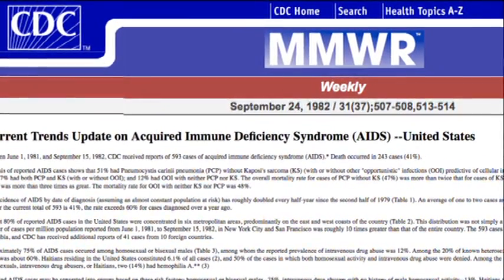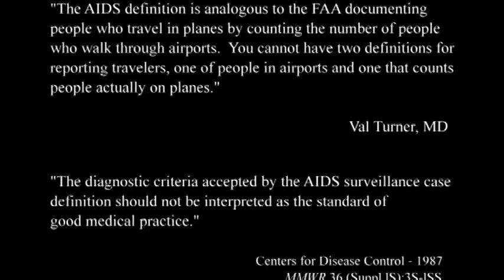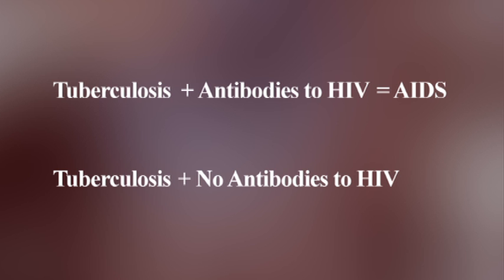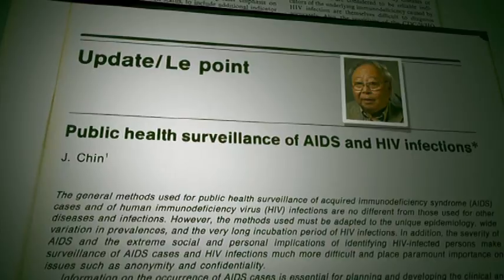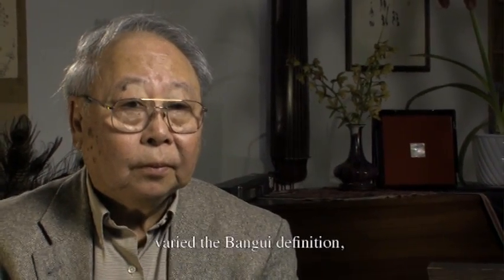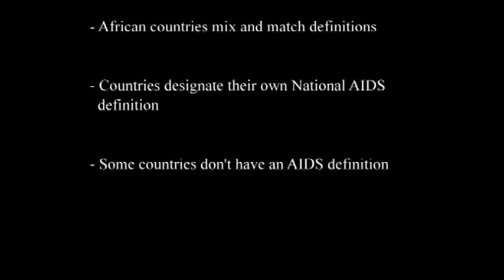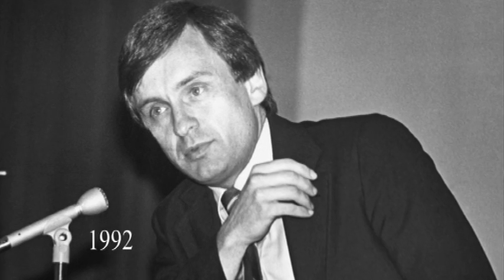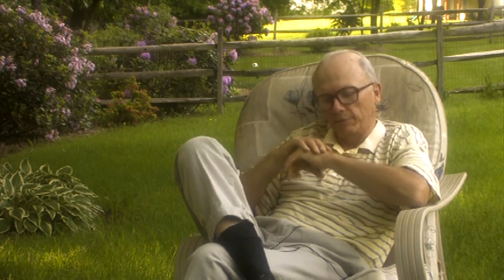"AIDS" - 12 Featurettes from the documentary House of Numbers Deluxe DVD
The word "AIDS" is one of the most complex, confusing and mysterious words in science, medicine and in the English language. It's impossible for a medical dictionary to accurately define it. No matter what anyone says, "A I D S" is not clear cut. Its four letters which make up the acronym are centered in a web of complexity, so much so it took us 58-minutes to scratch the surface. In this clip we look at: CDC: Initial AIDS Definition, Clinical AIDS: A New Disease, A Growing Family: AIDS Marker Diseases and Indicators, Creating an African AIDS Definition, Bangui: AIDS By Numbers, Bangui: Peripheral Psychological Damage, Bangui Redux: National Variations in AIDS Definitions, Through a Glass Darkly: African AIDS Statistics, Bangui Westernized, Politics and Public Health: A Study in Conflict, CD4 T-Cell Count Marker: Medical Application, Addition by Subtraction: 1997 CDC Tables 11 and 12